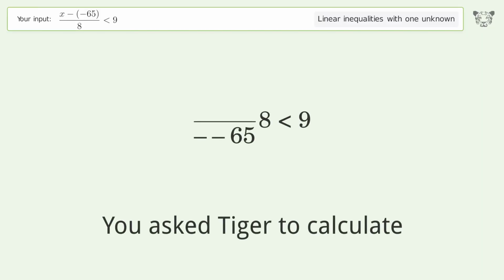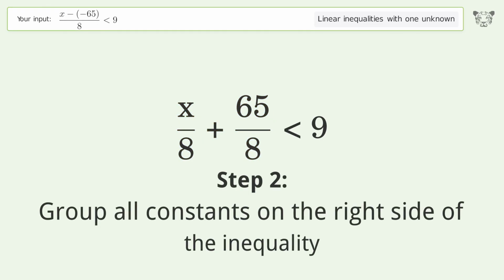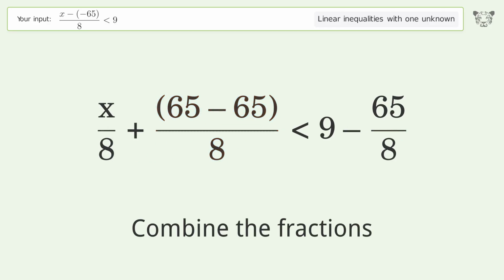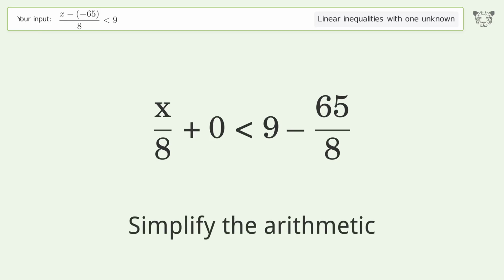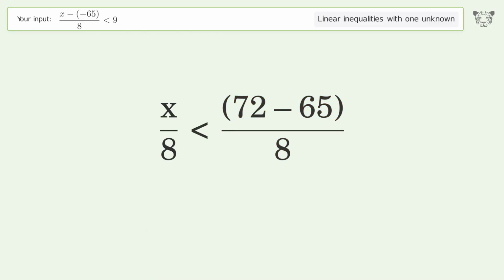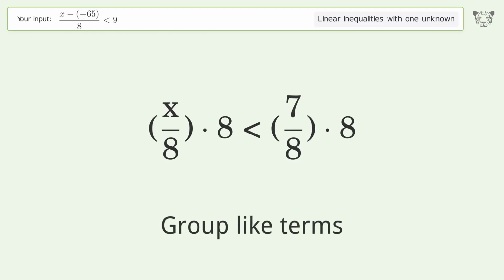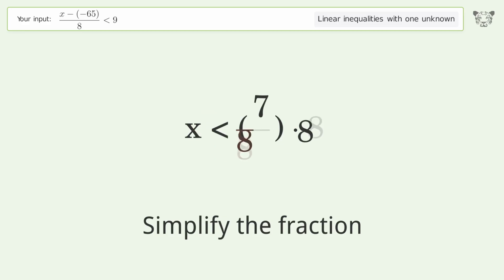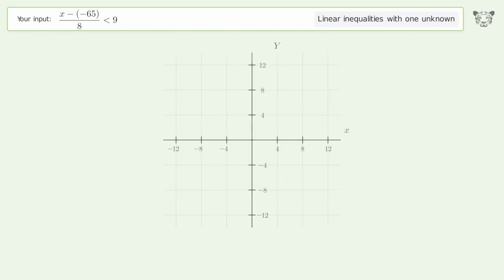(x-(-65))/8 less than 9 - Solve linear inequalities with one unknown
Solve (x-(-65))/8 less than 9: Tiger Algebra shows you how to solve linear inequality (x-(-65))/8 less than 9, with clear, step-by-step explanations.